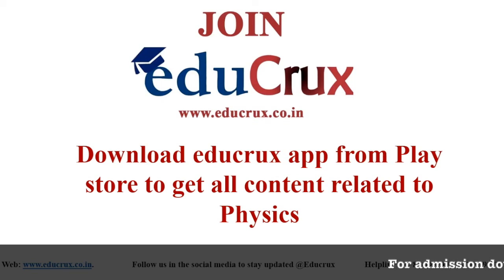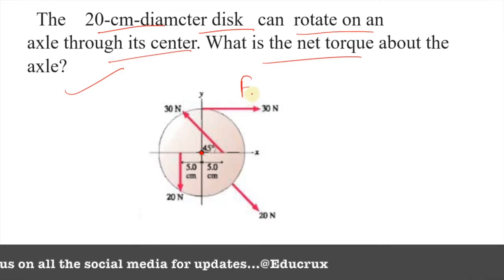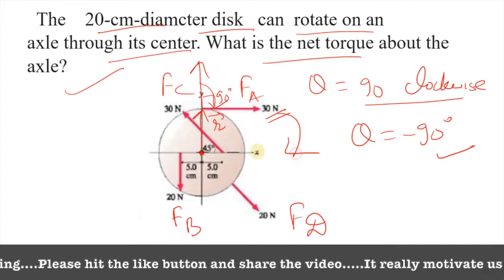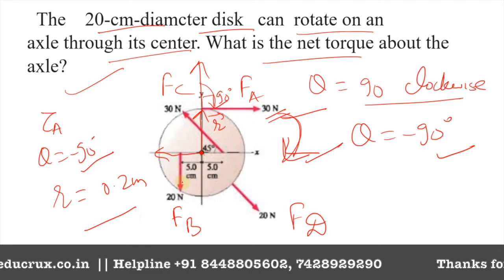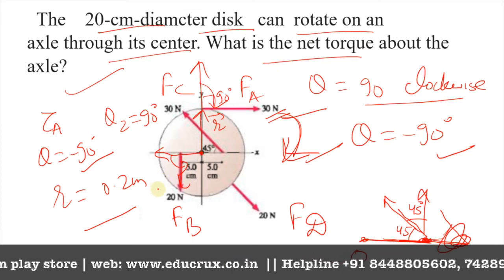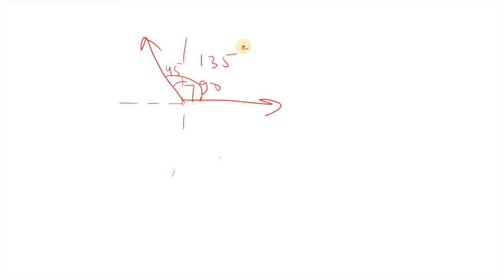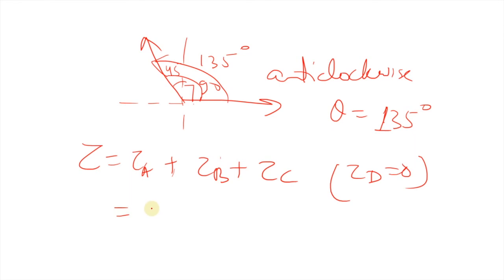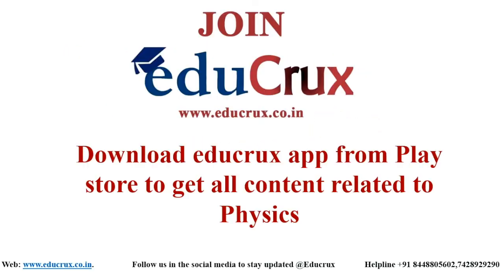The 20 cm diameter disk can rotate on an axle through its centre. The net torque about the axle.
The 20 cm diameter disk can rotate on an axle through its centre. What is the net torque about the axle?

EDUCRUX : India's No. 1 Institute for CSIR NET, GATE & IIT JAM Exam

Crack CSIR NET, GATE, IIT JAM & PGT Exam with Best Online & Offline Coaching Classes at Educrux by India's Best Educator.

EDUCRUX App Features: 👇
✔️You can watch  Lecture unlimited time during your subscription period.
✔️Clear your doubts with Expert Faculty Members using Chat or Call Functionality
✔️Recorded Video lectures can be downloaded in EDUCRUX App
✔️Teacher's eNote will be available in EDUCRUX App.